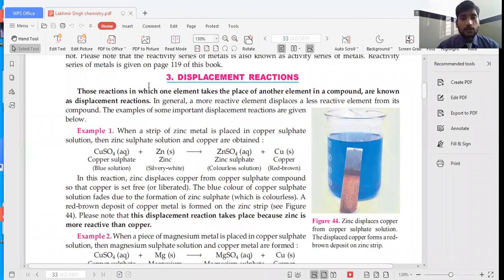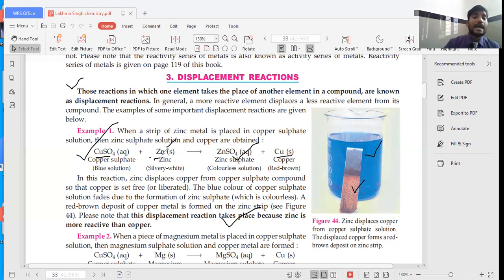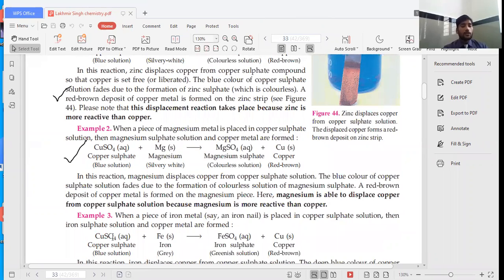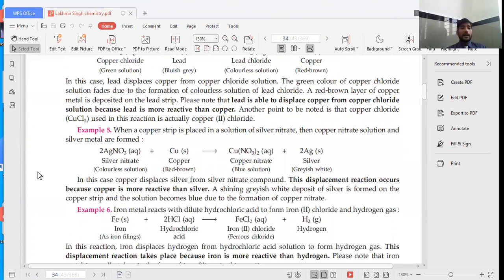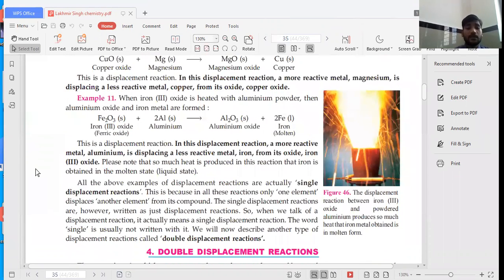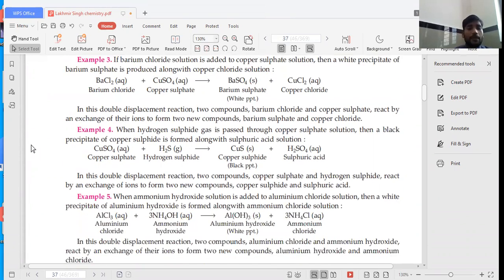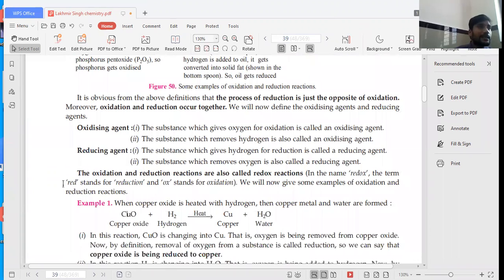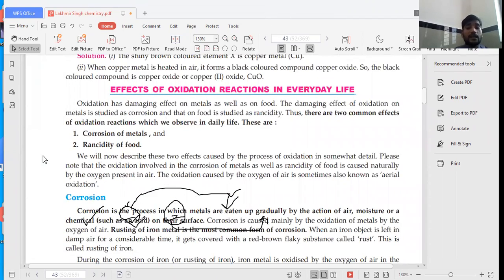Chemical reactions and equations part 4